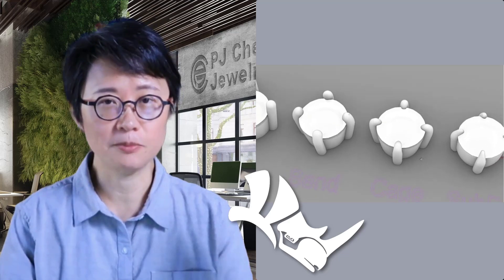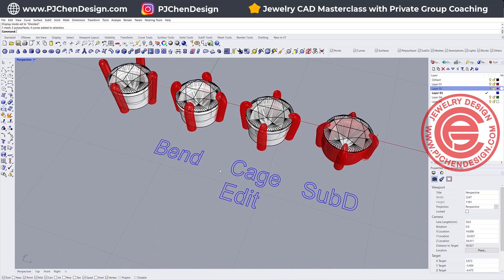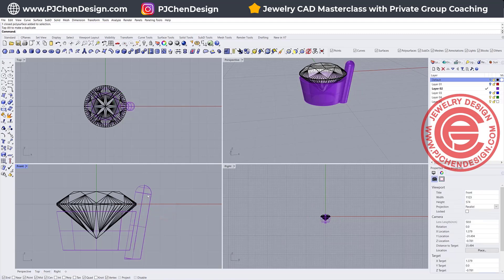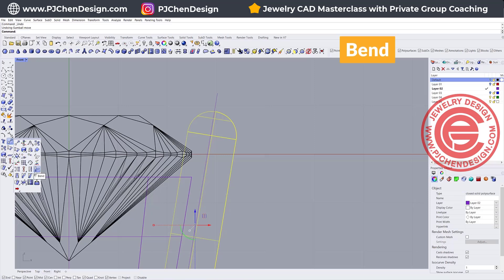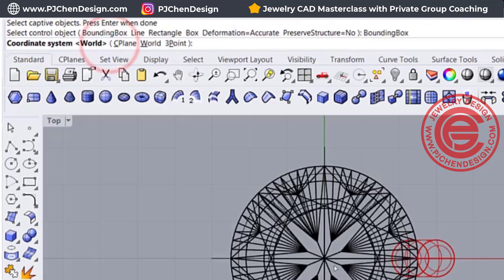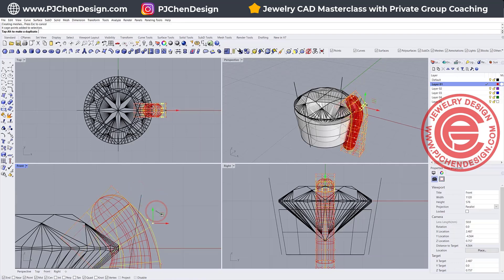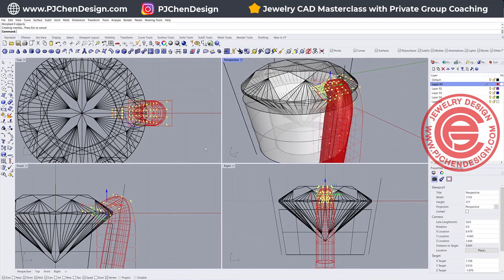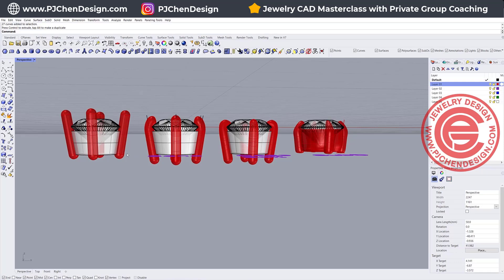How to Bend Prong- Jewelry CAD Design Tutorial 3D Modeling with Rhino 3D #496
In this Rhino 3D jewelry CAD tutorial, I’ll show you two simple ways to bend prongs for a better, more polished rendering. Perfect for adding that extra touch to your designs, these techniques will help your prongs look just right!